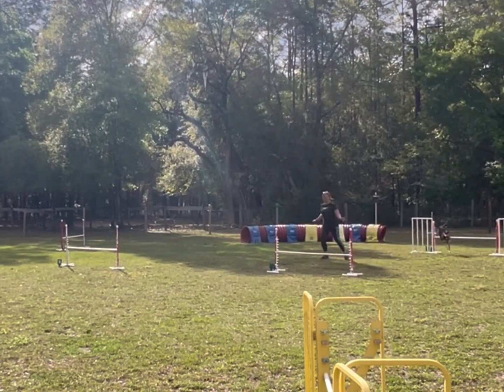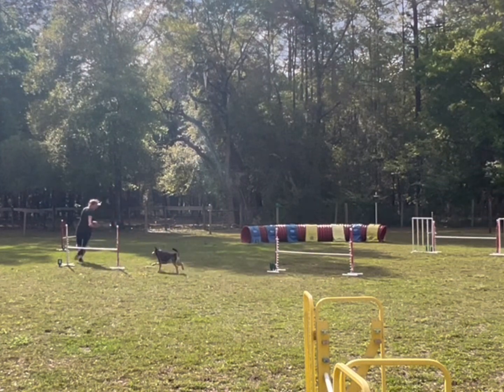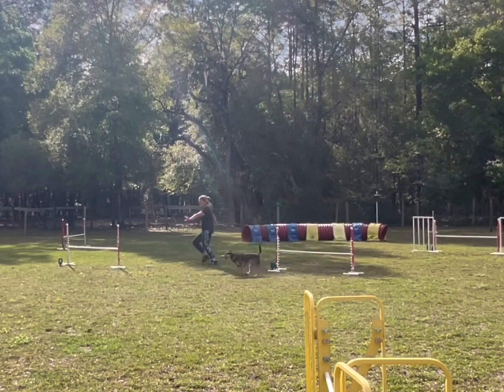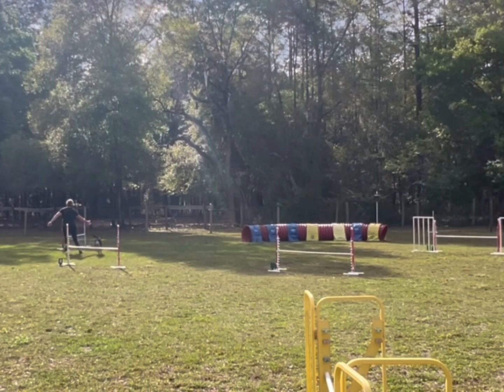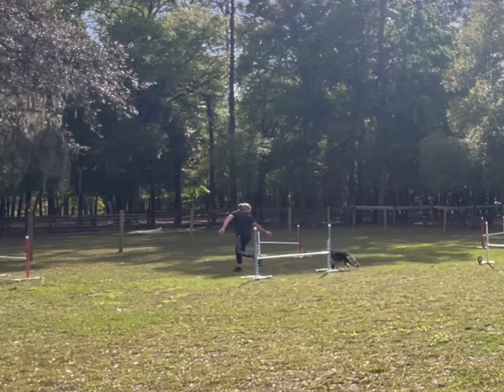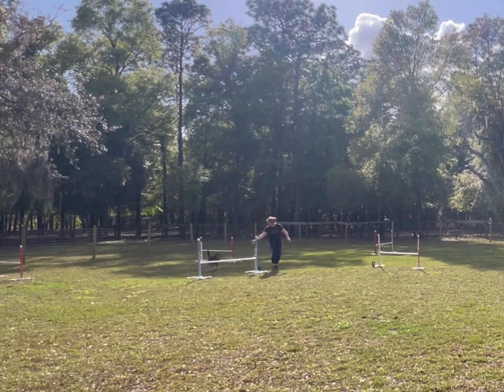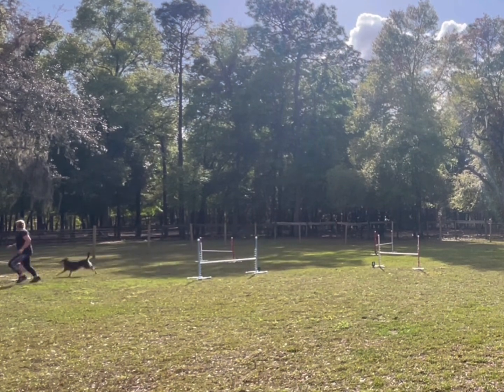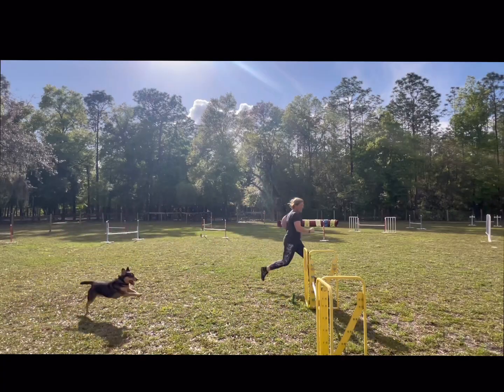Jumpers practice agility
1. FXW Fence
2. Travel Bowls
3. Poop Bags
5. Kongs
6. Towels
7. Dog Beds
8. Dog Food
9. Leashes
10: Grooming and First Aid equip
Kwick Stop
Vet Wrap
Bonus Running Harness
Bonus Running Leash and Belt
Bonus Toy Box